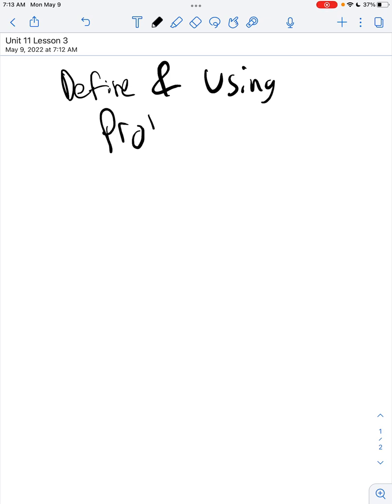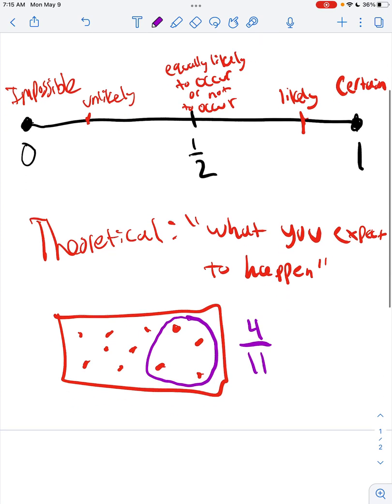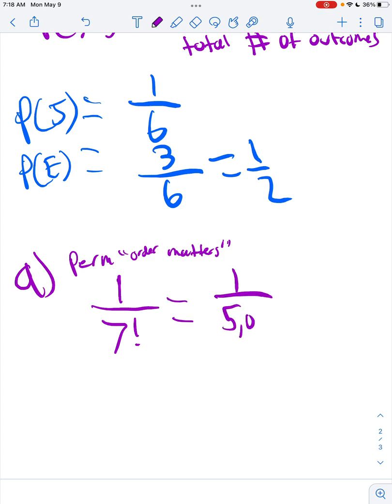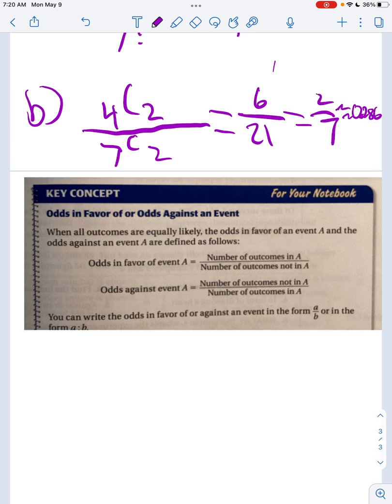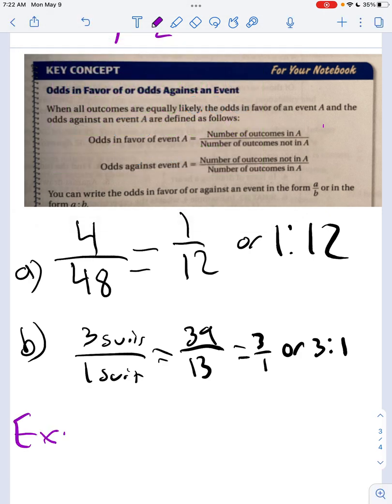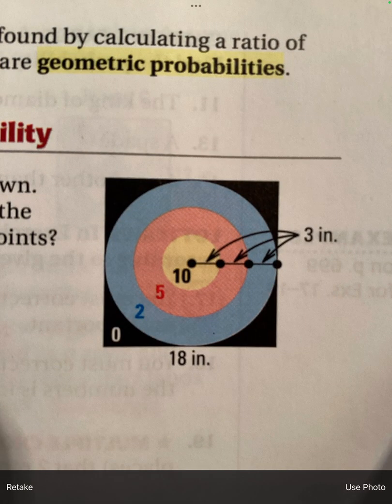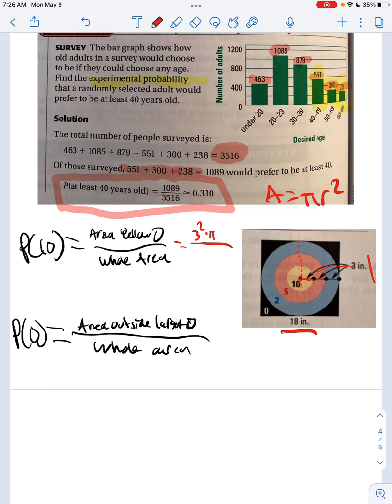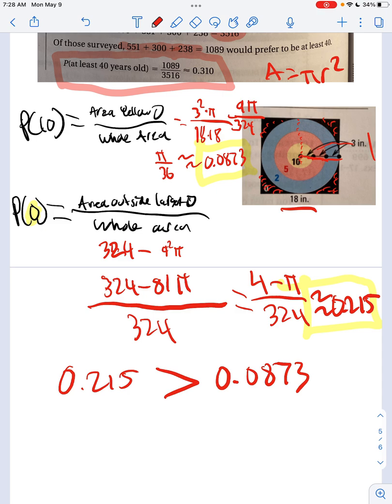Unit 11 Lesson 3 (ALG 2)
I can find the theoretical property that an event will occur.